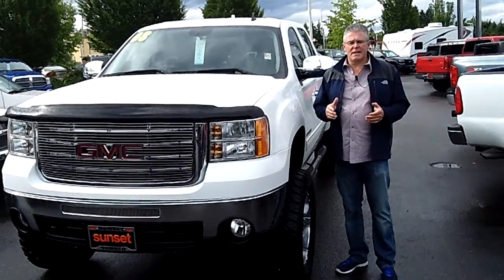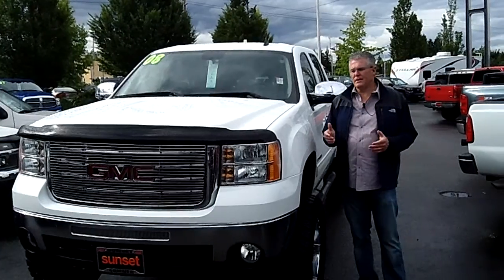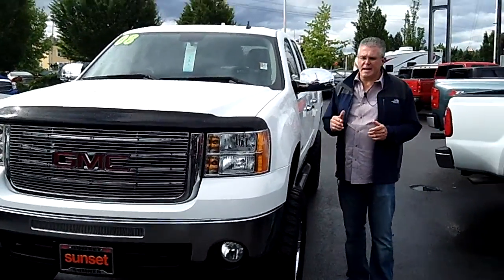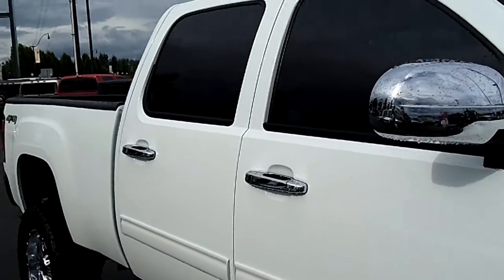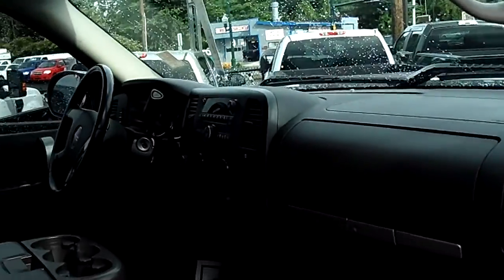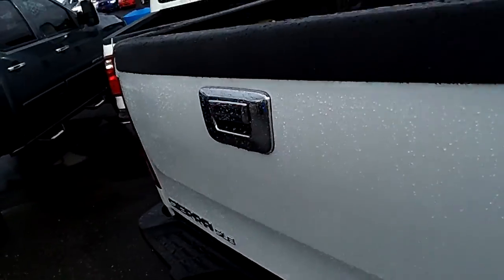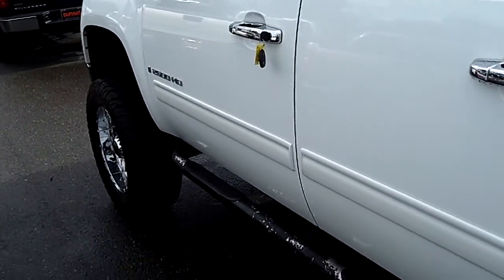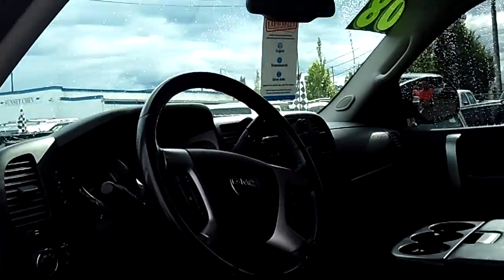2008 GMC Sierra 2500 Stock